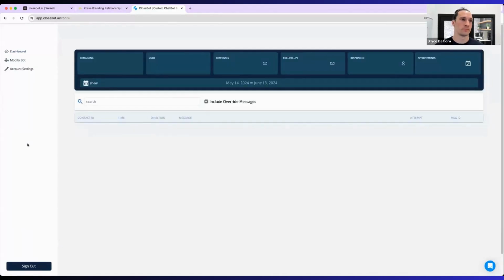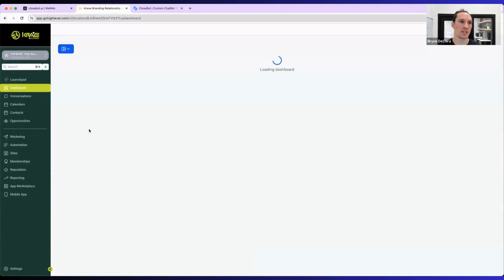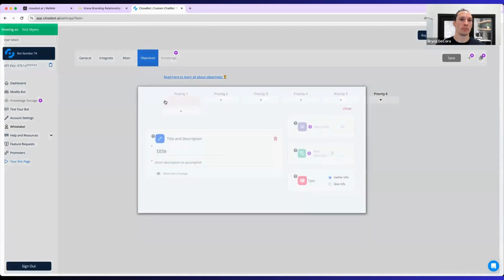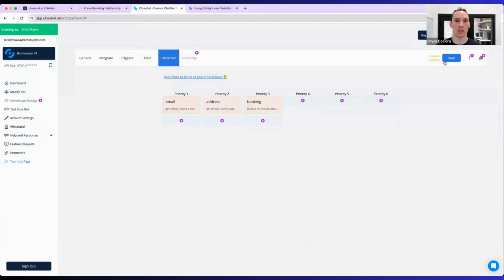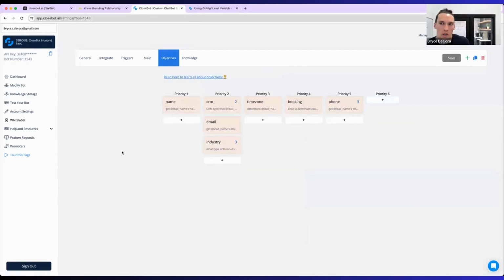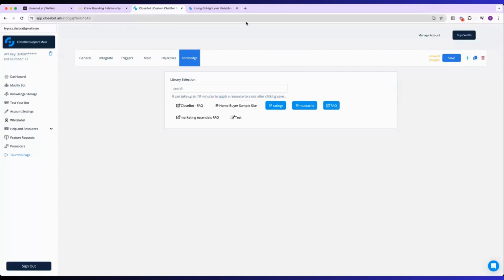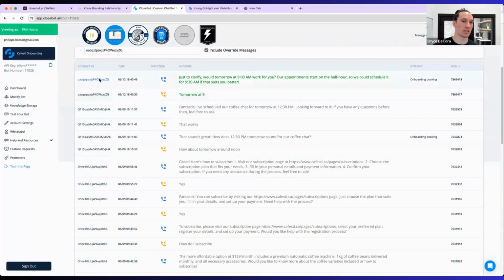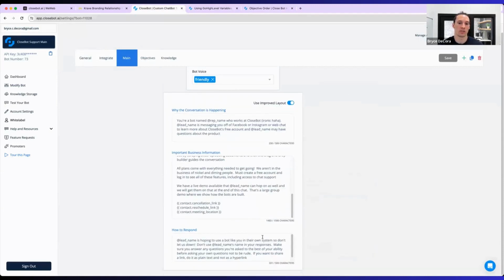Live Build with Bryce - Free Account Bot - 6/13/2024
A powerful bot built with CloseBot's Totally Free account!

You can leverage AI for efficient lead qualification and sales processes using CloseBot's Free account, with pay as you go messaging. This video demonstrates how to create a bot in 30 minutes for gatheringing email and address information, auto-tagging leads, and booking demos.
For even more powerful features, upgrade to the basic, standard, or super user plans!